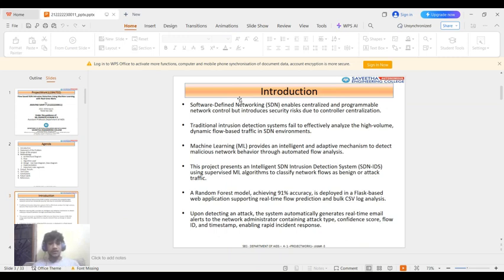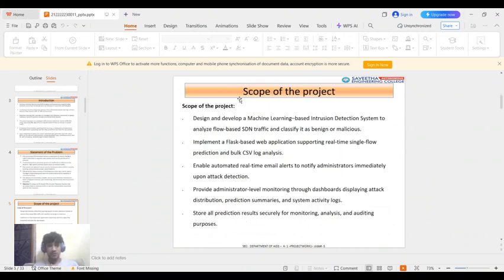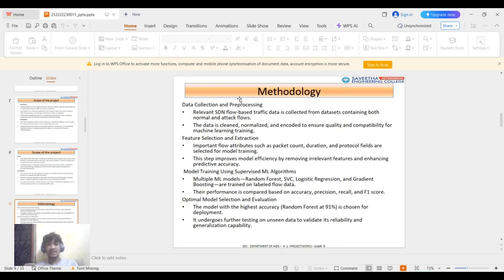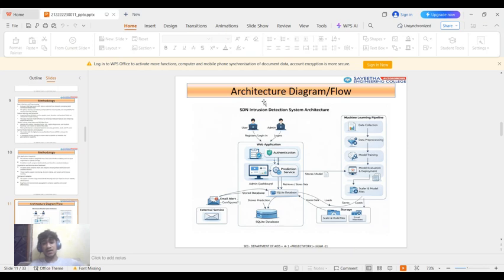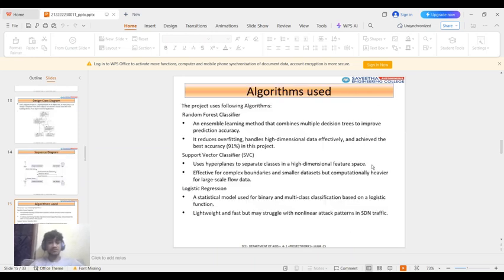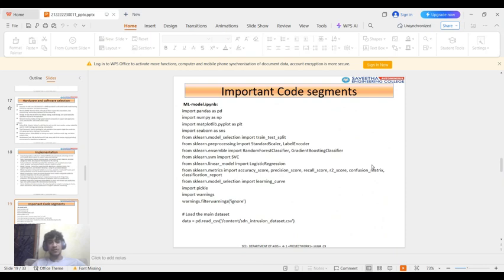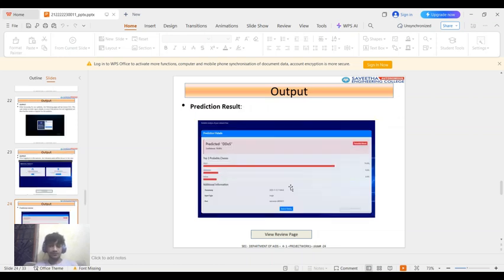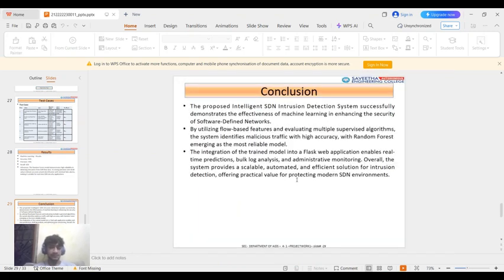Flow based SDN Intrusion Detection Using Machine Learning with Real-time Alerts